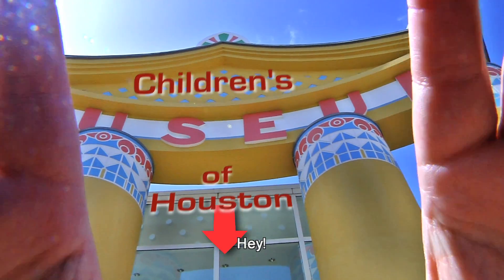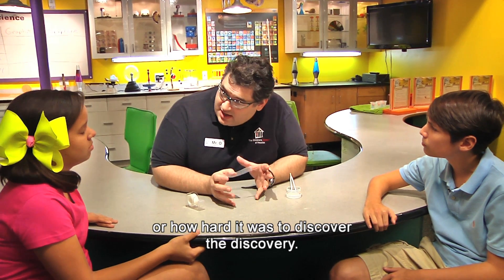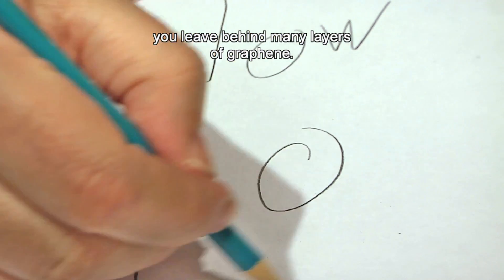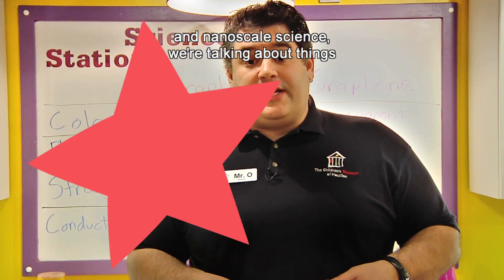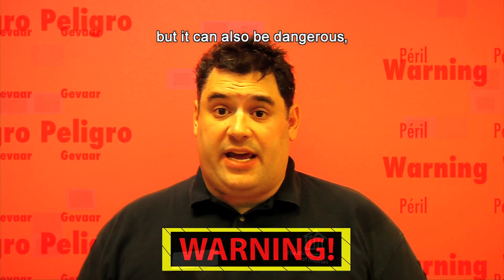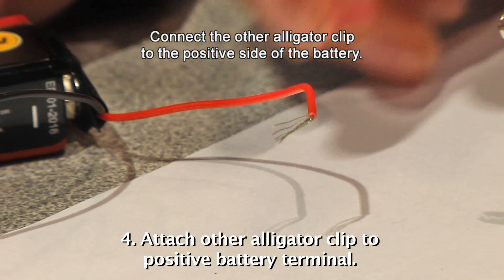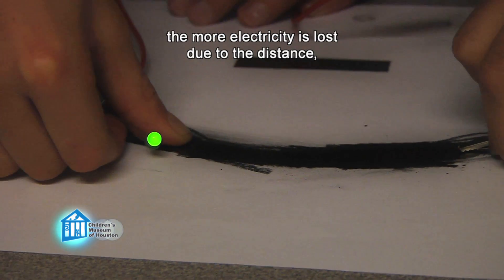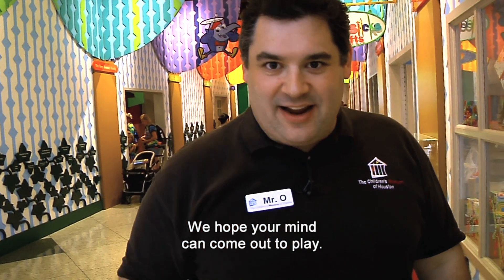O Wow Moment: Nobel Winning Experiment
Mr. O recreates the 2010 Nobel Prize winning experiment in Physics which involved the discovery of Graphene by isolating it with a piece of tape and opened the door to its nanotechnological applications.